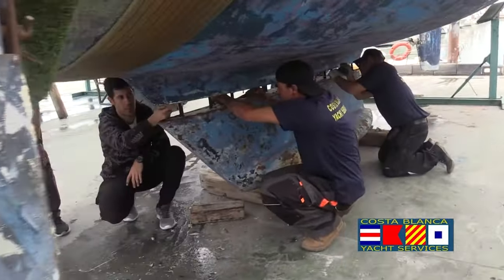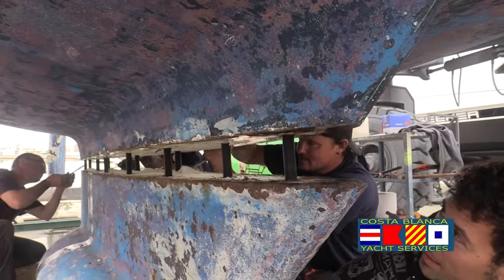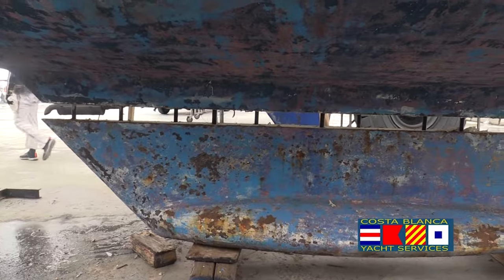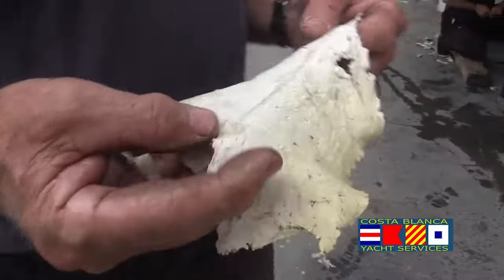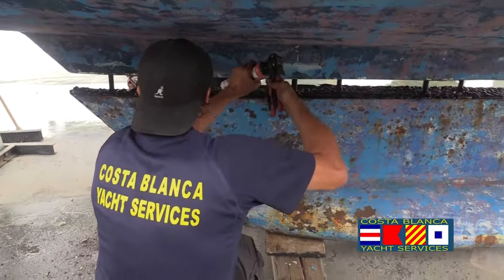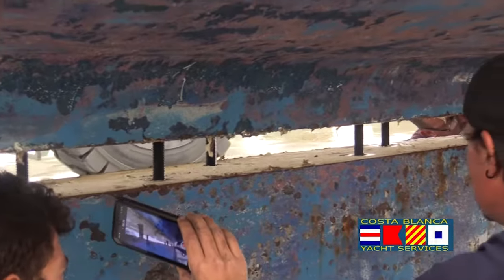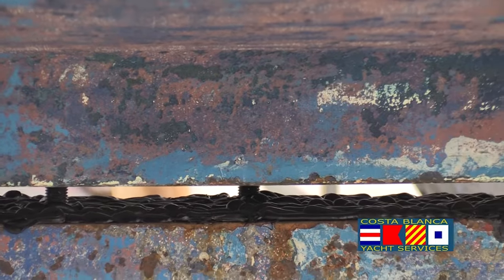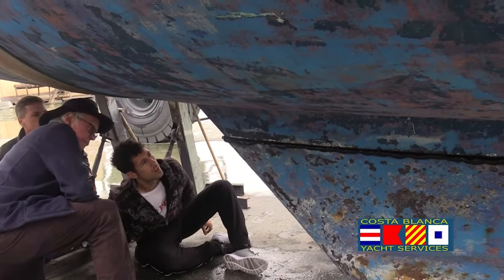Boat Doctor episode 4 Replacing the Keel Bolts on our sailboat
One of our many services.